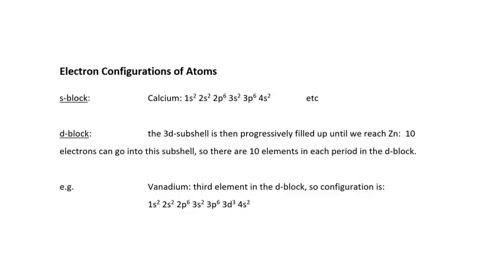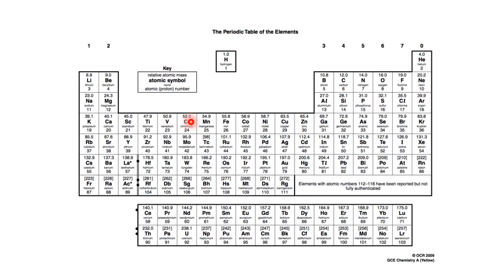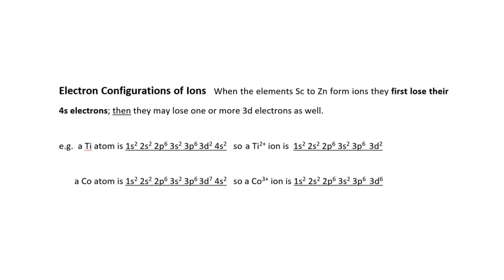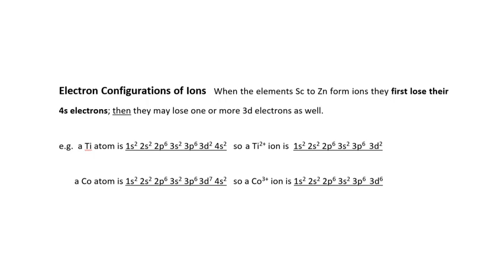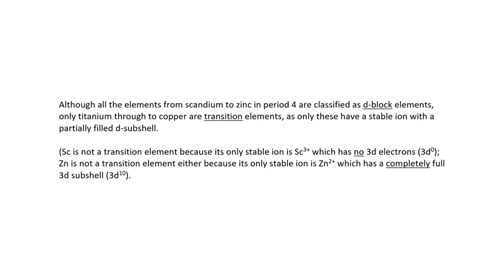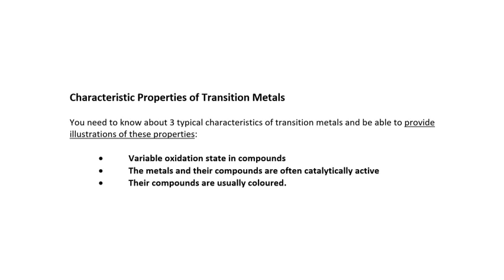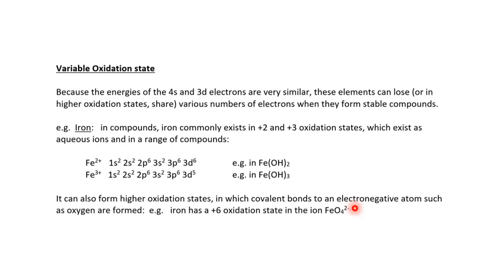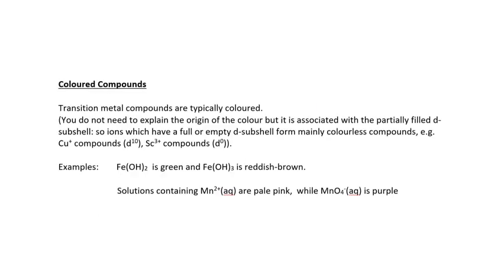TM part 1